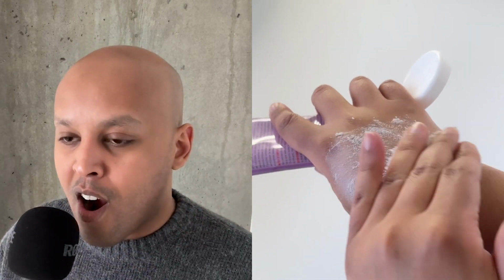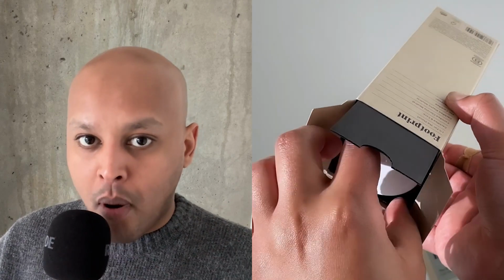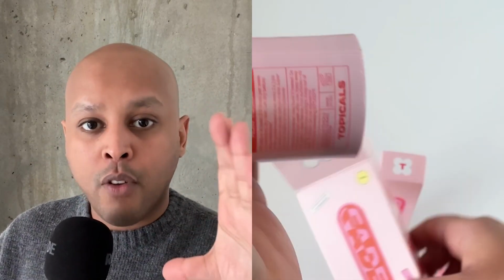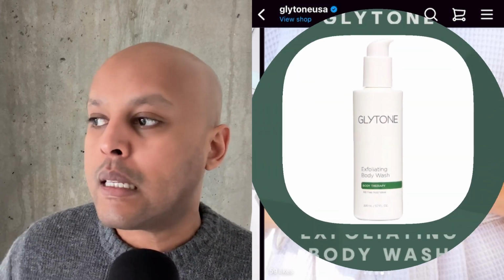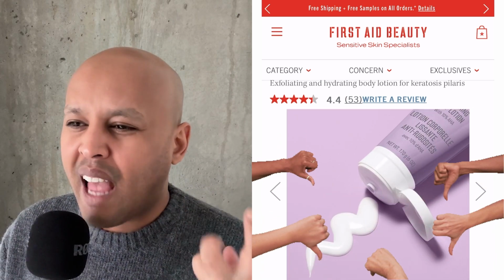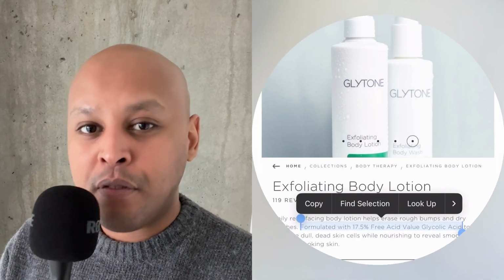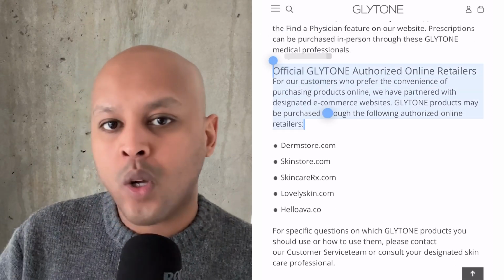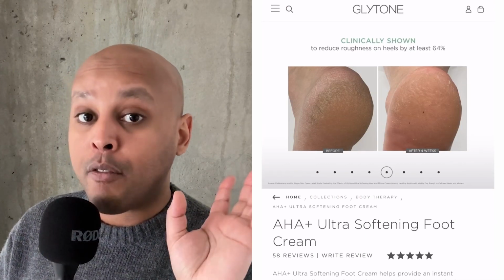BODYCARE! Buff, Brighten & Glow: Transform Your Shower Routine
Ever feel like your body care routine just isn't cutting it anymore?  Yeah, me too!  That's why I decided to completely *revamp my bodycare routine* with some *amazing new products*.

In this video, I'm sharing a *life-changing body care makeover* that will help you achieve *smooth, radiant skin* from head to toe.

We'll be diving into:

1:33 *First Aid Beauty's Bump Eraser Body Scrub:* This magic scrub buffs away dead skin, leaving you feeling *soft and glowy*.
2:17 *Nécessaire's The Body Retinol:* Say goodbye to dullness! This retinol lotion helps *revitalize your skin* and even out your tone.
3:05 *Topicals Faded Brightening Mist:* Get ready for a *luminous finish* with this mist that adds a touch of radiance.
4:00 *Glytone Exfoliating Body Wash & Lotion:* This dynamic duo *gently removes impurities* while providing *deep hydration* for long-lasting moisture.
5:50 *Glytone Ultra Softening Heel and Elbow Cream:* No more rough patches! This cream *targets stubborn areas* for smoother, healthier-looking skin.
6:48 *Versed Skin Press Restart Gentle Retinol Body Lotion:* Experience the *benefits of retinol without the irritation* with this innovative lotion.

Get ready to *transform your body care routine* and *witness the radiant results* for yourself! ✨

amazon music
amazon shop - 🇨🇦
amazon shop - 🇺🇸
amazon shop - 🇬🇧

products mentioned:
first aid beauty - bump eraser body scrub
nécessaire - the body retinol
topicals faded - brightening and clearing mist
glytone - exfoliating body wash
glytone - exfoliating body lotion
glytone - ultra softening heel and elbow cream
versed skin - press restart gentle retinol body lotion